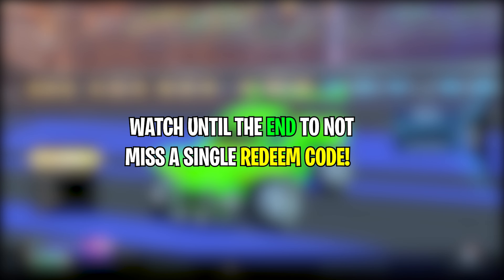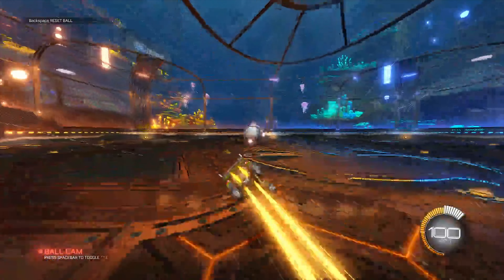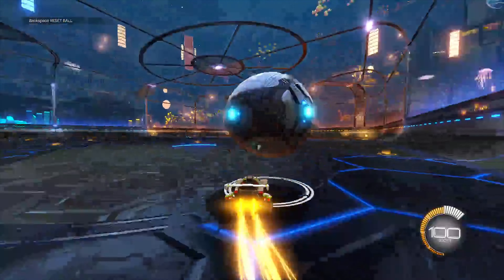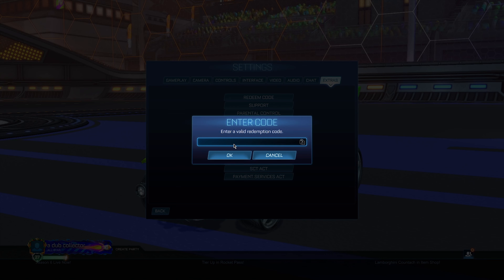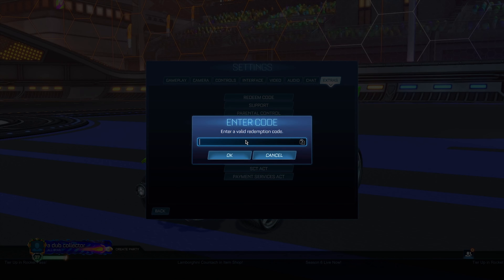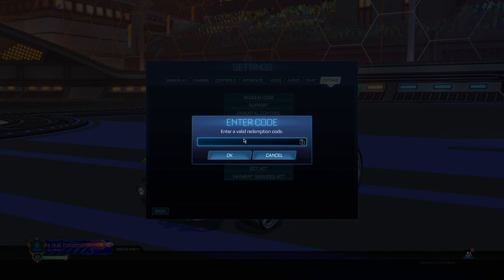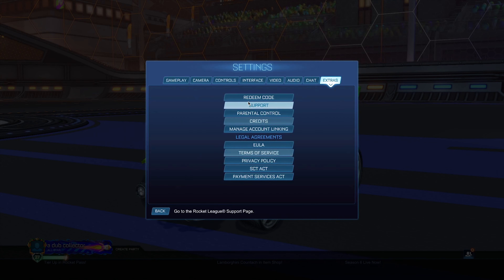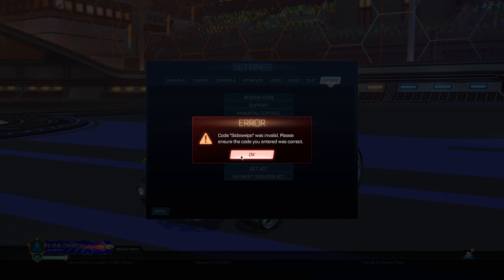Rocket League *NEW* October Redeem Codes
In this video, I show you all NEW Rocket League OCTOBER Redeem Codes!

Title: Rocket League *NEW* October Redeem Codes